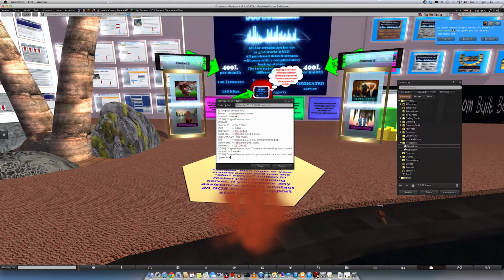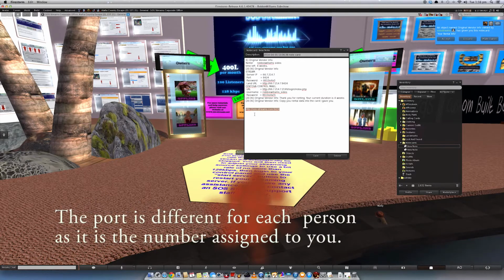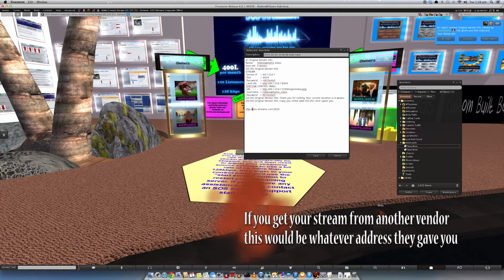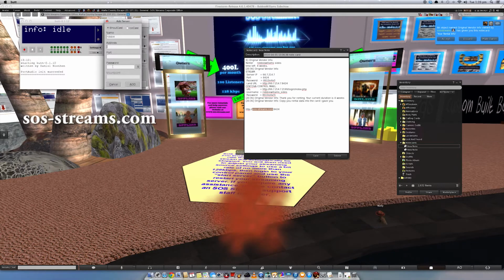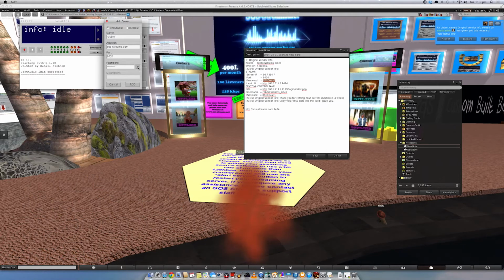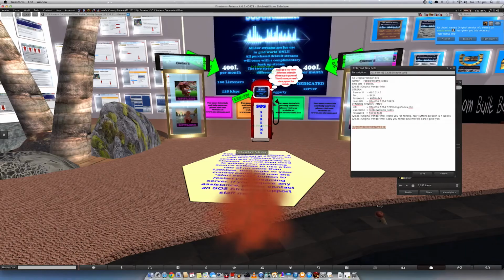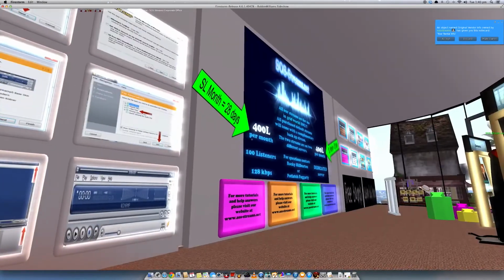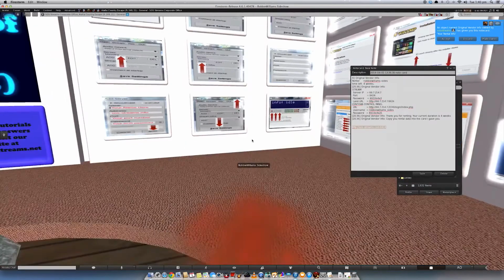Setting up Sound for Podcast, Online Musicians And DJs using S O S streams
Any online streaming can be done similar to this although I think SOS is gone now there are plenty of others to choose from.

Setup.

iMac 27

Camera: Canon EOS 7D

RØDE VMGORode VideoMic GO Lightweight Directional On-Camera Shotgun Microphone

Neewer Film Movie Video Making System Kit for Canon Nikon Sony and Other DSLR Cameras Video Camcorders

Mixer: Behringer 802 XENYX 802 Mixer Premium 8-Input 2-Bus Mixer, Black

Behringer XENYX Q1002USB Behringer XENYX Q1002USB Premium 10-Input 2-Bus Mixer

Speakers: FOSTEX Active Speaker PM0.3H(B)

Microphone: Shure SM58

Sound effects: TC-Helicon VoiceLive Play Acoustic Vocal and Guitar Effects Pedal

Mic stand: Neewer NW-35 Metal Suspension Boom Scissor Arm Stand with Built-in XLR Male to Female Cable, Shock Mount and Table Mounting Clamp (Black)